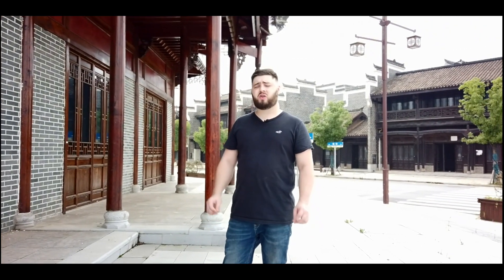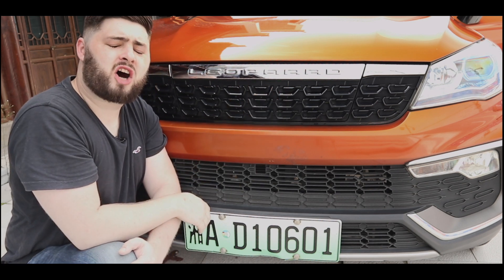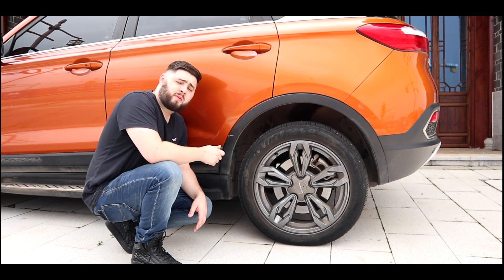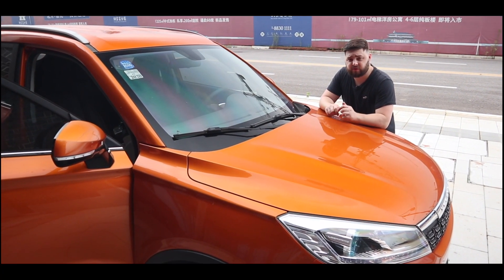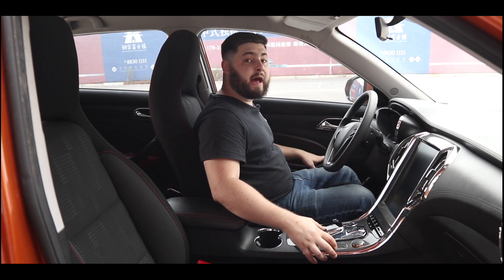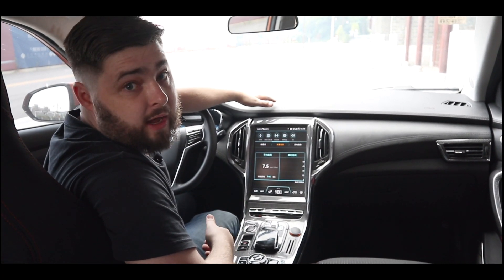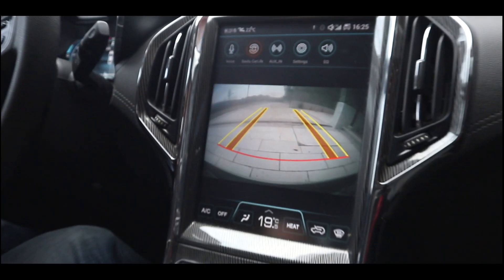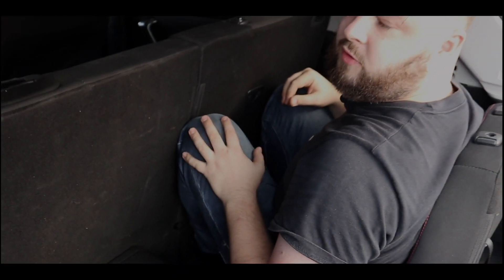Budget Second Hand EV? - 2018 Leopaard CS9EV [Quick Review]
A review of the 2018 Leopaard CS9EV, a small sub $20k EV SUV from the Chinese domestic market. But what exactly do you get at this price point in the Chinese domestic EV market.

Let’s talk about affordable basic EV motoring. The Leopaard CS9EV is not setting the world on fire. It doesn’t have self driving tech, its not trying to compete with the likes of Tesla, NIO or Xpeng. Its offering affordable EV motoring for the mainstream Chinese car buyer.

Although not exactly the most exciting EV car on the market, the CS9EV has been out for 3 years. Nowadays the Chinese domestic market is producing more tech savvy, competitive EVs, but in 2018 the Leopaard CS9EV wasn’t a out of it’s depth like it might be today. But as a second-hand EV prospect is it all that bad?

— Introduction —
0:00 - Prologue
0:57 - First look & Price
1:26 - CS9EV Intro

— Base Stats —
2:02 - Charging Times
2:35 - Power & Weight
3:16 - Battery, Range, Acceleration & Top Speed

— Exterior —
3:45 - Wheels, Tires & Brakes
4:03 - Exterior
6:35 - Top Spec Standard Features

— Interior —
7:11 - Interior
8:54 - Infotainment System
12:32 - Surprise, Surprise!

— Driving —
13:26 - Regenerative Braking & Steering
14:07 - Acceleration & Drive Modes
14:37 - Ride & Handling

— Conclusion —
15:41 - Conclusion

Edited by John Renton